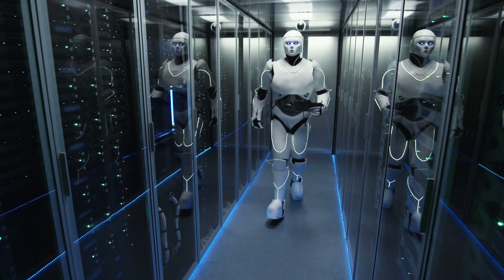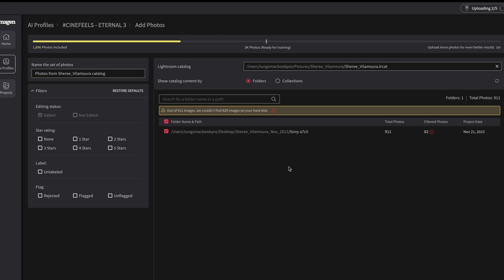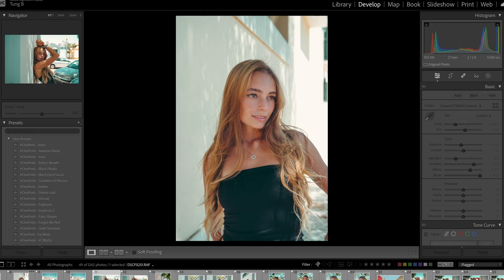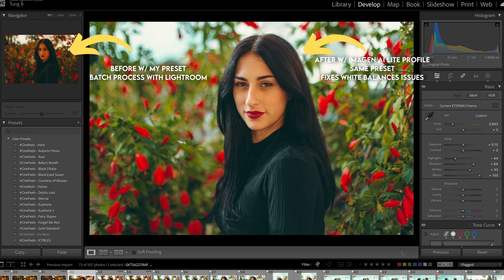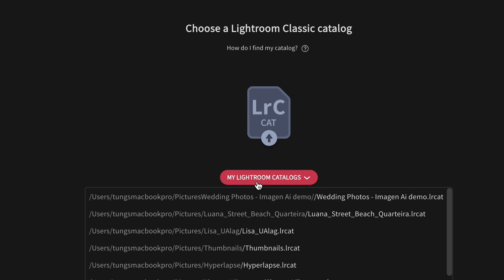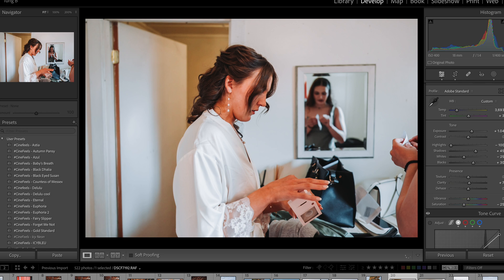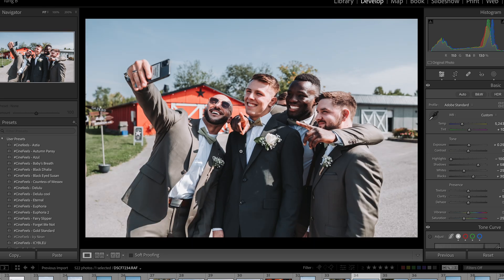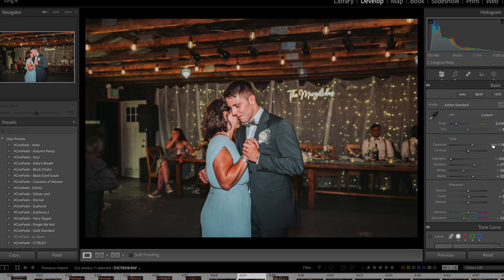Speed up your editing workflow with this software | Imagen Ai!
Get 1500 Free edits to try @ImagenAI for yourself!

The capabilities of Imagen Ai, a comprehensive AI photo editing tool designed to streamline your creative process. With Imagen's Personal AI Profile feature, your previous photo edits are analyzed, allowing for quick application in your Lightroom Classic catalog. This personalized approach ensures user control, empowering you to review and tweak results as needed. Creating a Personal AI Profile is straightforward, requiring only 3,000 images, and provides efficient and accurate adjustments for your unique style. Imagen's AI precision stands out, analyzing each photo individually for optimal results. Additionally, the app offers Profile Adjustments, allowing you to customize Personal AI Profiles and leverage pre-built Talent AI Profiles crafted by industry-leading photographers. Imagen Culling, currently free for subscribers during beta, simplifies the photo selection process. Enjoy extras like Subject Mask, cropping, and straightening tools to enhance your editing experience. Imagen goes beyond standard AI editing, offering cloud backup for seamless project protection and Lite Personal AI Profiles for users with fewer edited photos. As Imagen continues to evolve, upcoming features include local adjustments and the Soft Skin tool, ensuring you have the latest tools at your disposal for a seamless and efficient photo editing workflow.